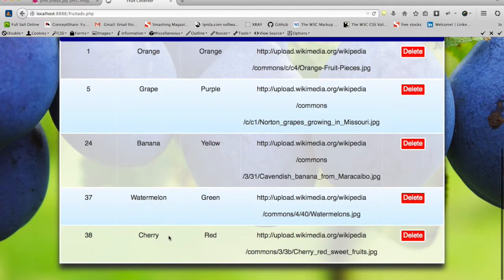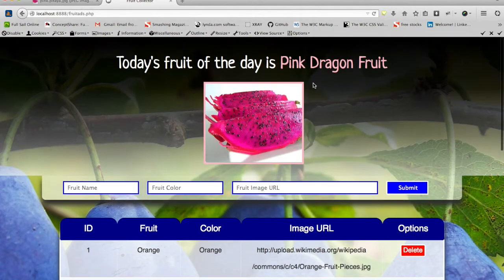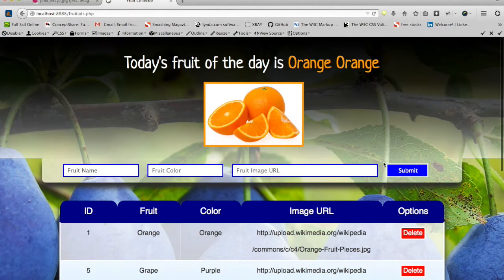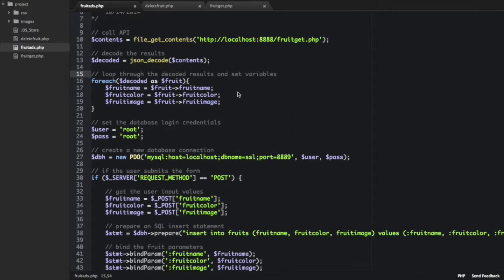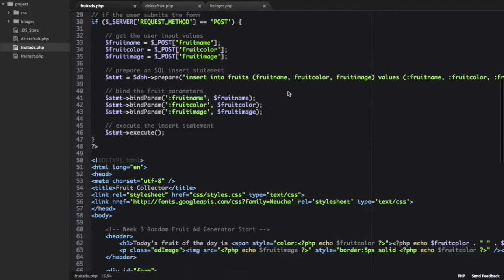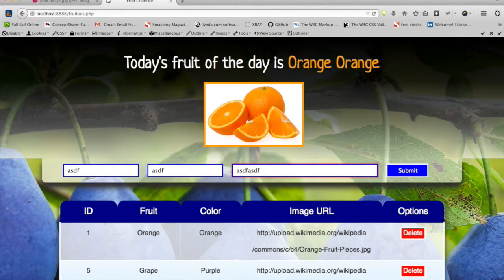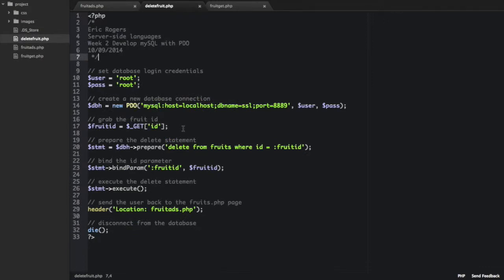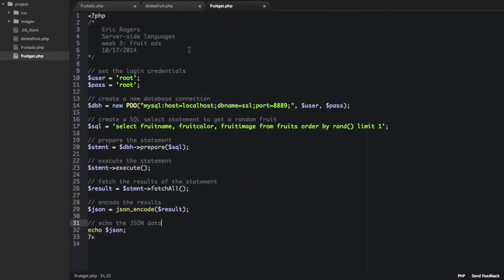week 3 project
Server-side languages : Fruit Advertisement using PHP and mySQL